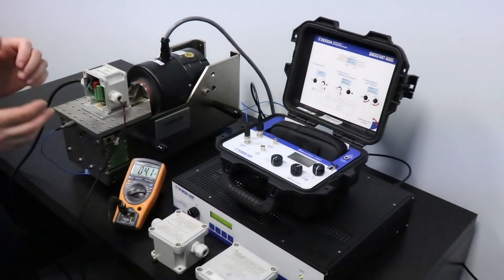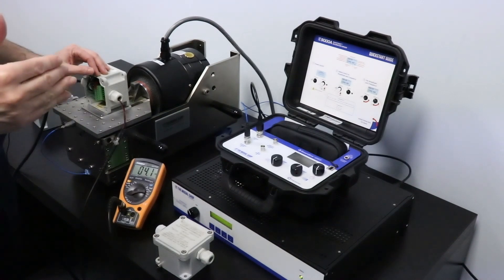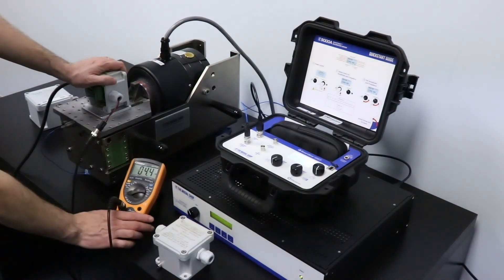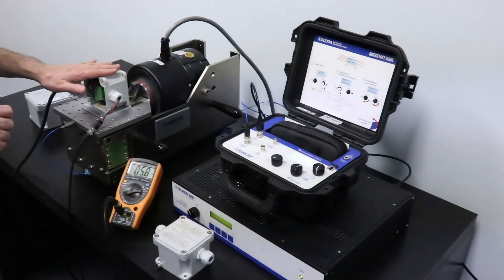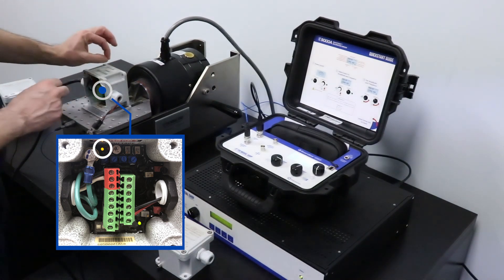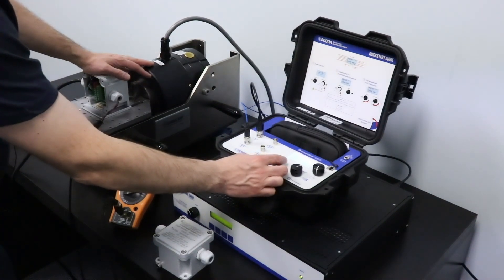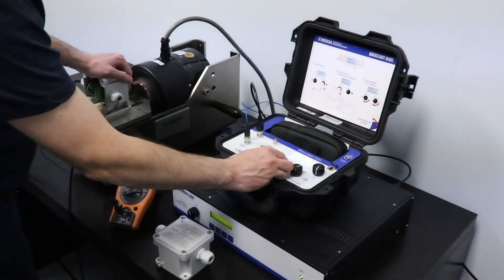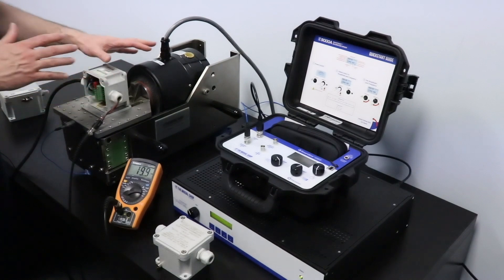Vibration Switch Testing Using a Shaker Table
Learn how to test and validate the proper operation of vibration switches, designed for vibration monitoring, utilizing a SmartSine Calibration Driver Model 9000A, as well as a Shaker Table Model 2075-HT.